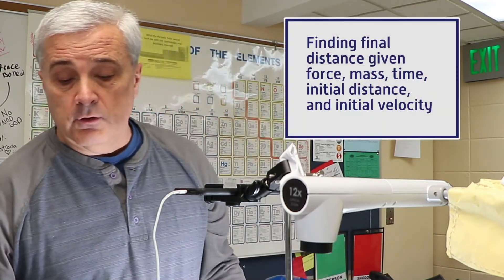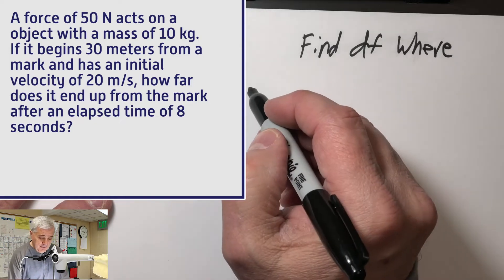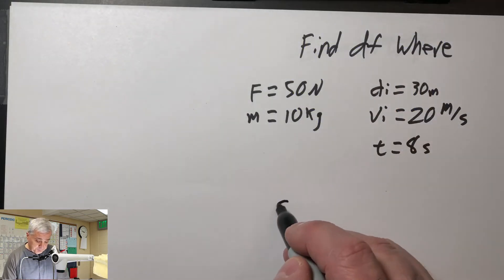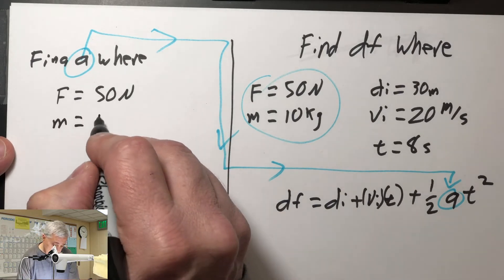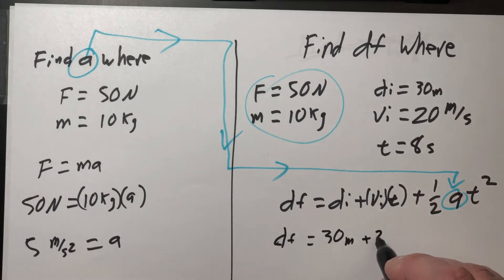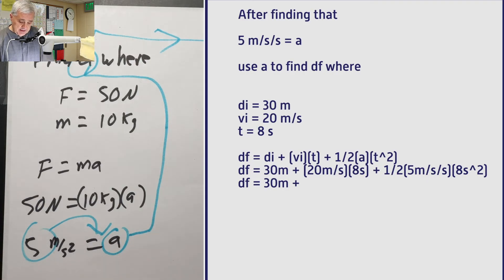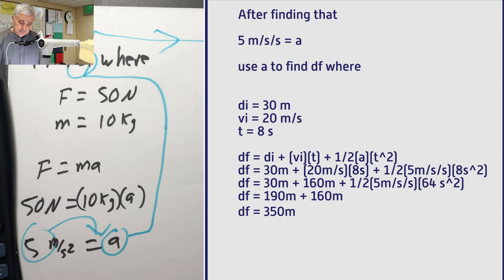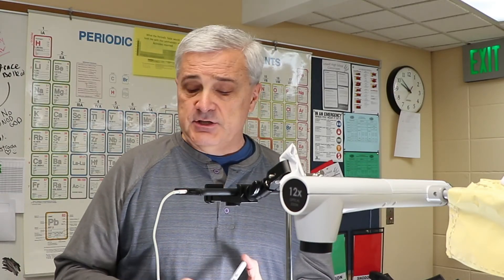Force and Motion: Finding final distance from force, mass, time, initial distance & initial velocity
Sometimes, you have to combine formulas and concepts in order to find what you are looking for. In this video, final distance is found given force, mass, time, initial distance, and initial velocity.

The problem in this video:

A force of 50 N acts on a object with a mass of 10 kg. If it begins 30 meters from a mark and has an initial velocity of 20 m/s, how far does it end up from the mark after an elapsed time of 8 seconds?

NOTICE:

Video shot at Lowell High School, Tricreek School Corporation, Lowell, Indiana.

No dropped sharpies were seriously harmed in the filming or production of this video.

NOTES:

First,
find a using Newton's 2nd Law where

F = 20 N
m = 10 kg

F = ma
50 N = (10kg)(a)
50 N/10 kg = a
5 m/s/s = a

After finding that

5 m/s/s = a

use a to find df where

di = 30 m
vi = 20 m/s
t = 8 s

df = di + (vi)(t) + 1/2(a)(t^2)
df = 30m + (20m/s)(8s) + 1/2(5m/s/s)(8s^2)
df = 30m + 160m + 1/2(5m/s/s)(64 s^2)
df = 190m + 160m
df = 350m